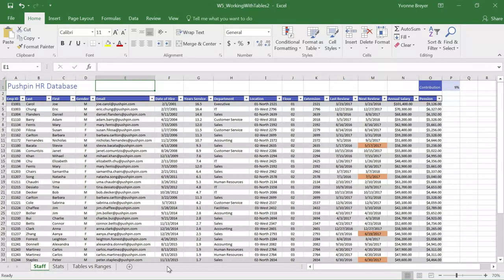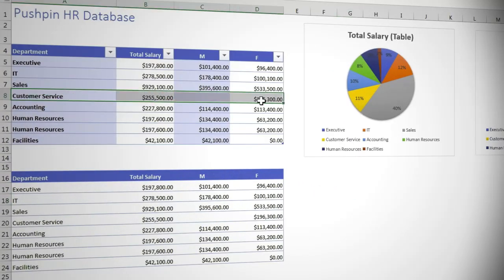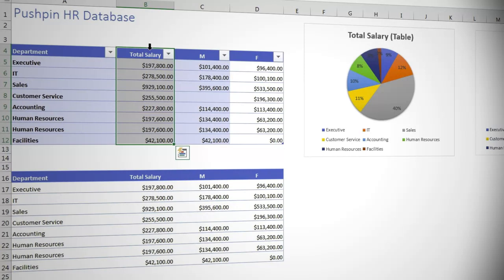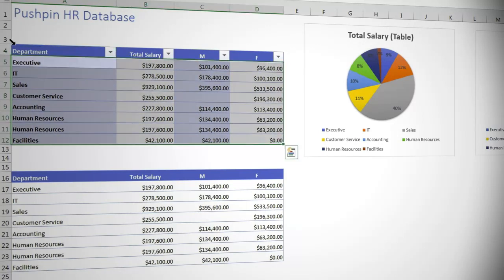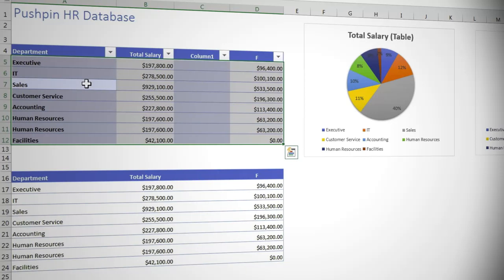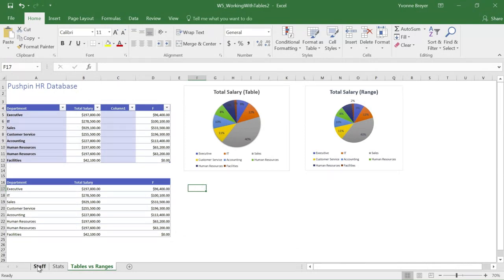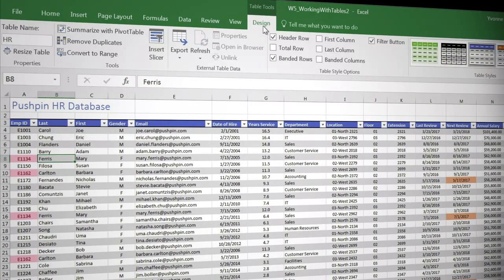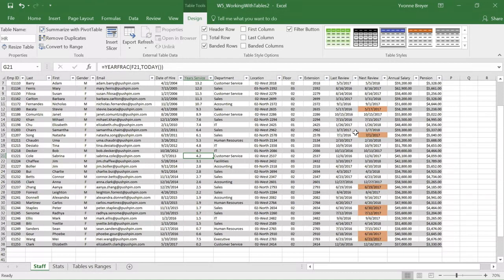28-Working with Tables